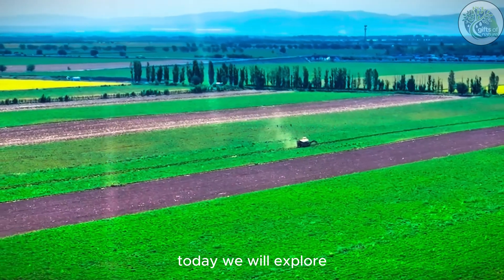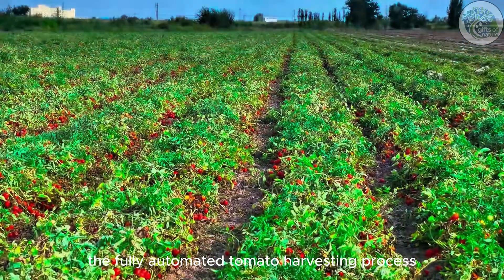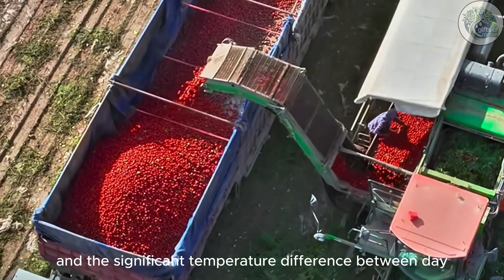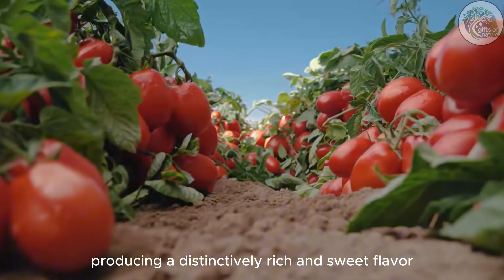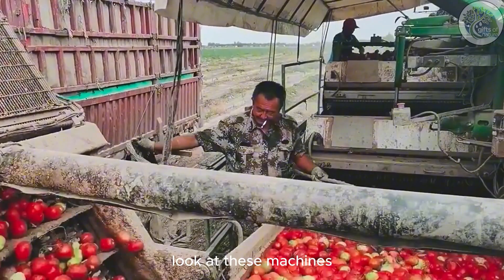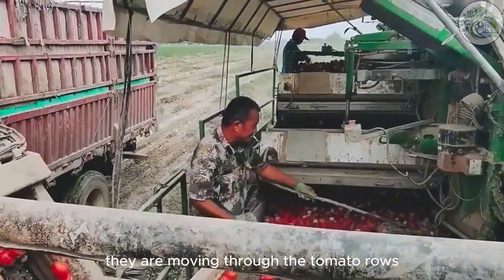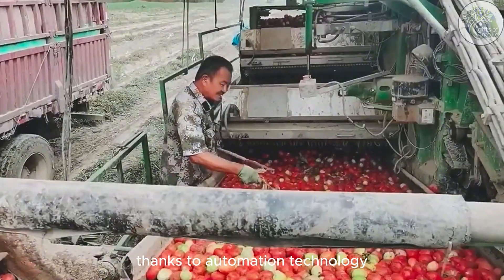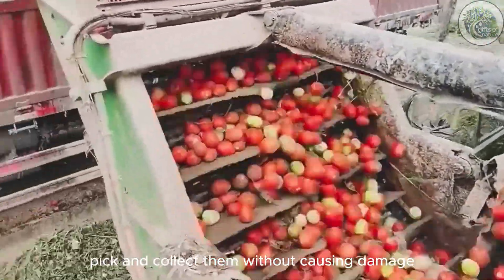Automation Technology: The Journey from Tomato Harvesting to Modern Processing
Learn about the evolution of automation technology, from tomato harvesting to modern processing. Discover how automation has revolutionized the agricultural and food processing industries in this informative video.